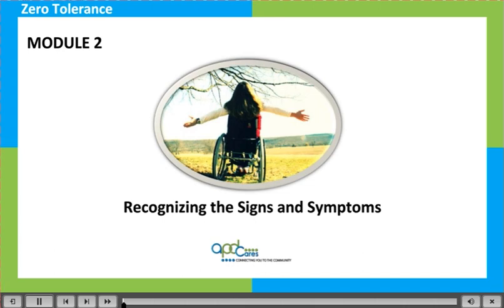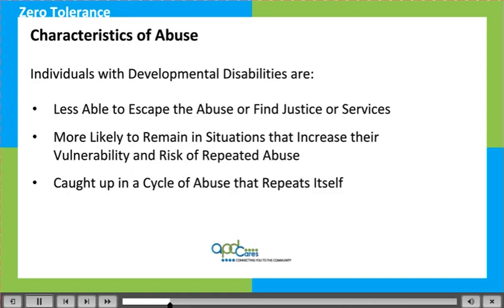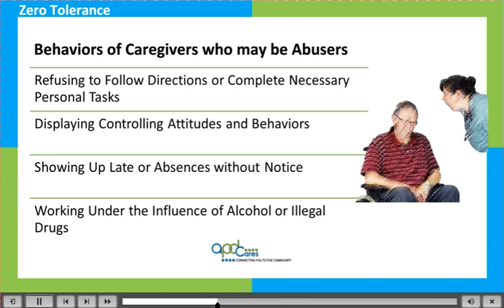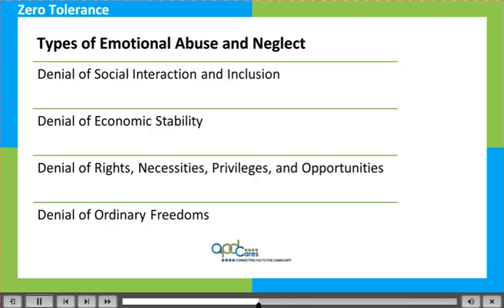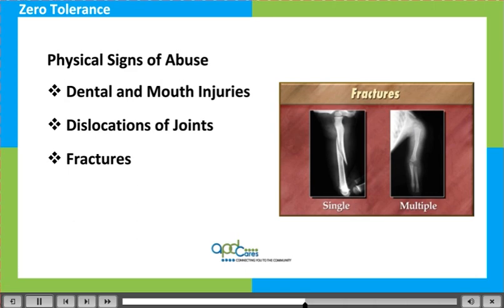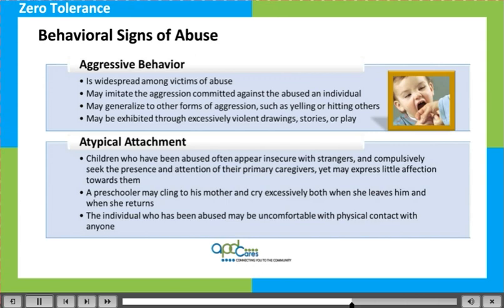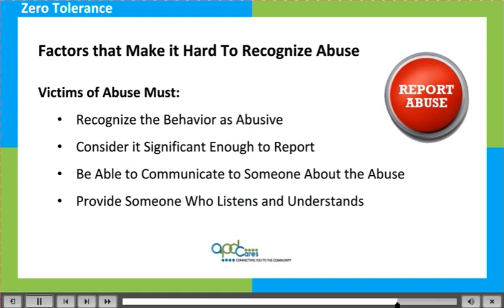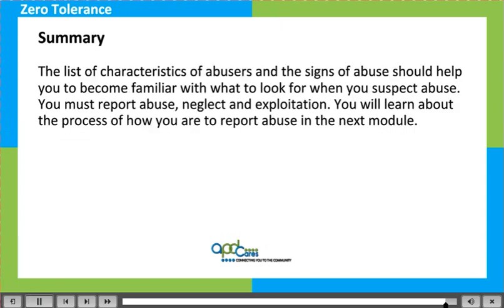Zero Tolerance Module 2